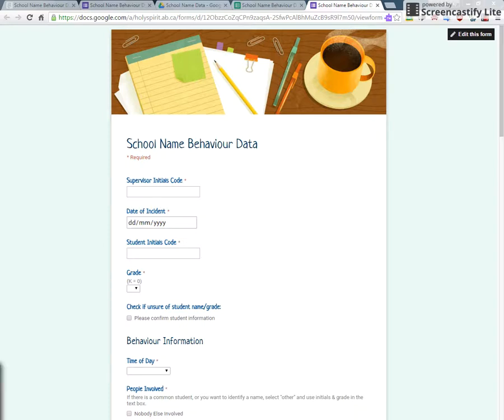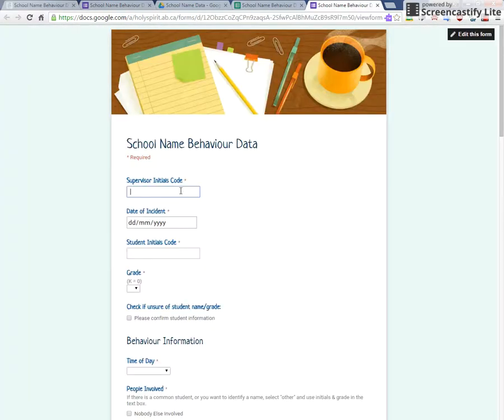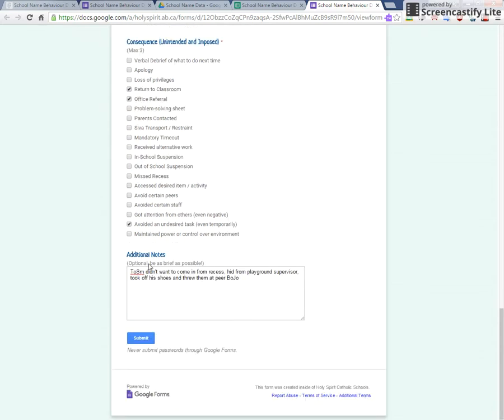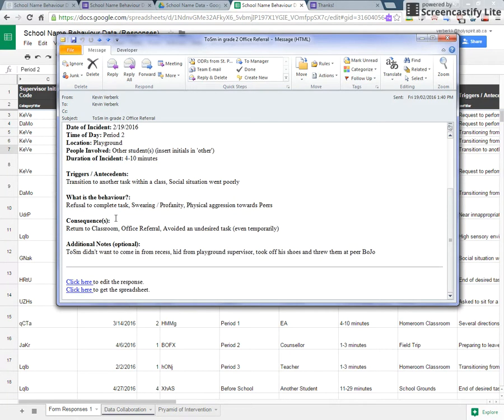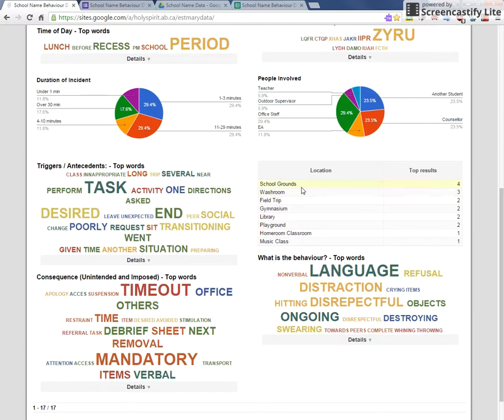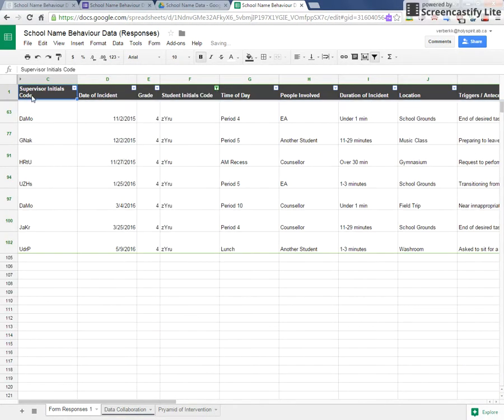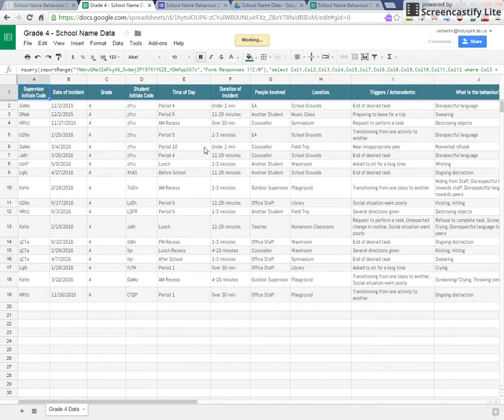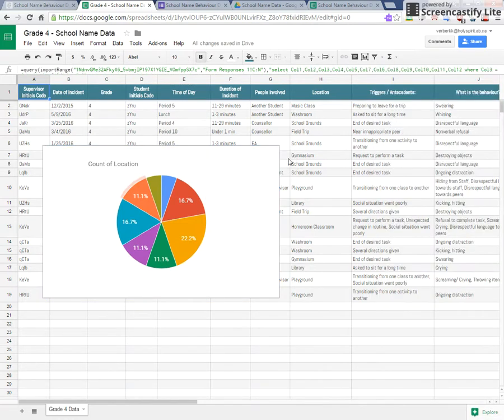School-Wide ABC Data Collection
This video describes how I have created a system that tracks Antecedent, Behaviour, & Consequence Data using Google Apps (Specifically Sheets, Forms, and Sites). This also uses the Sheets Add-on FormMule, so shout out to New Visions Public Schools for that!

Comment with any questions! - Kevin